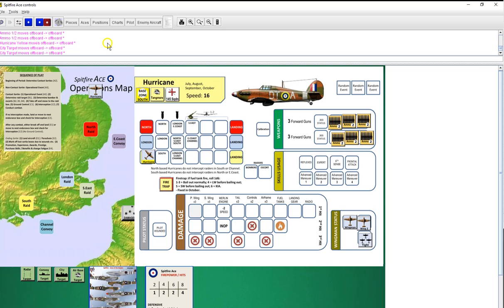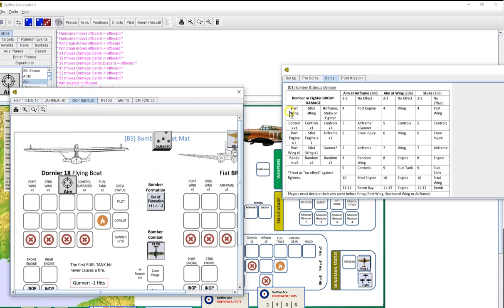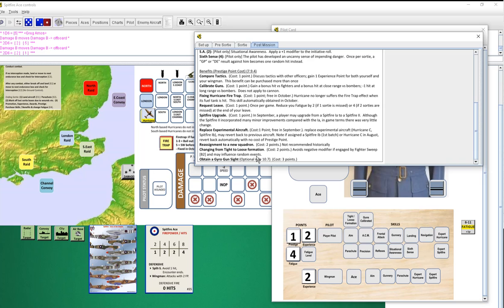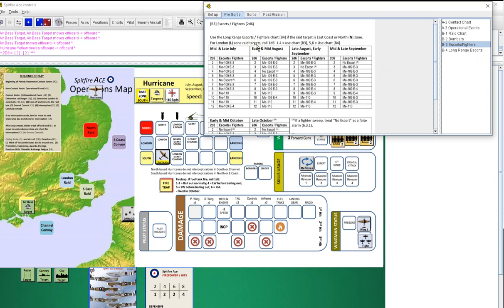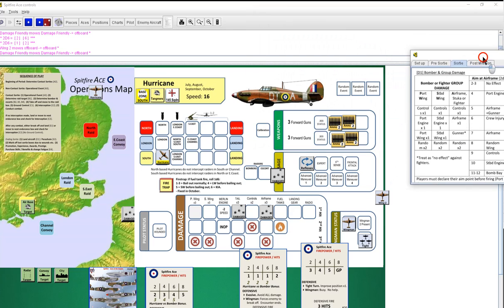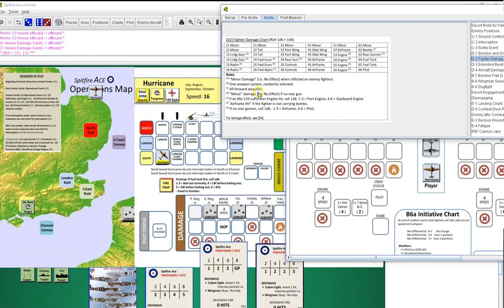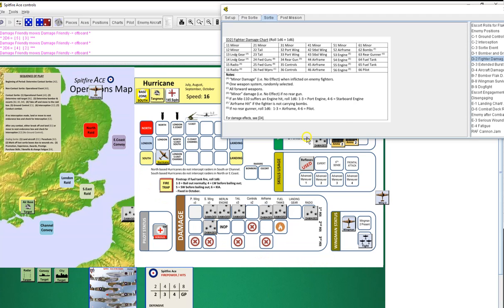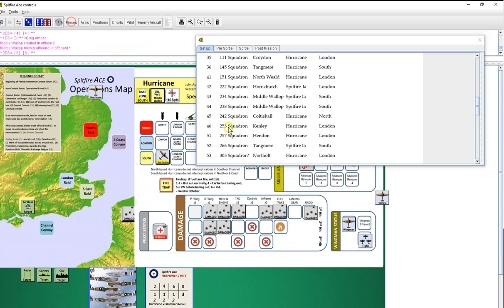Spitfire Ace Testing 3 Late July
Video includes early August!